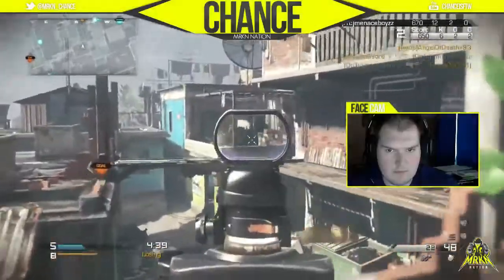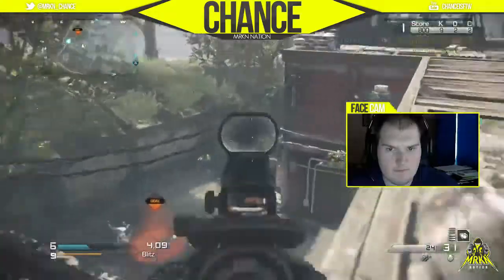Invasion Ghosts DLC Review!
Honest Opinion on the new Ghosts DLC. Literally played 5 games and havent played them since. Strayed away from comp gameplay to switch it up a bit.